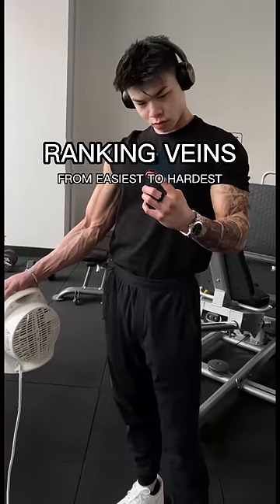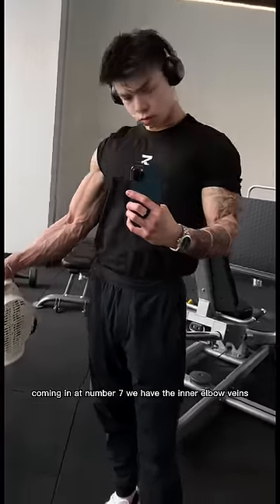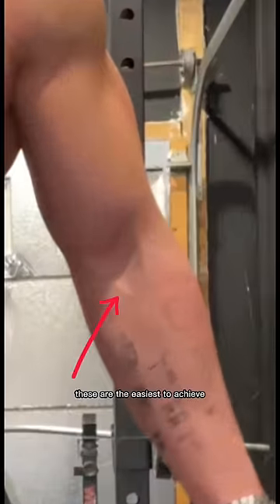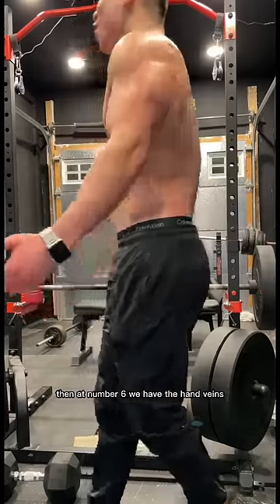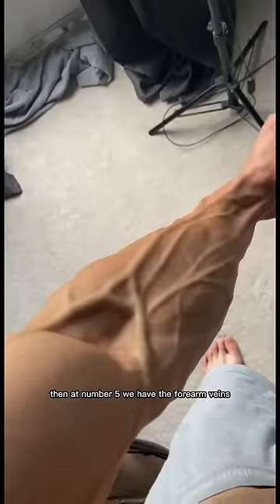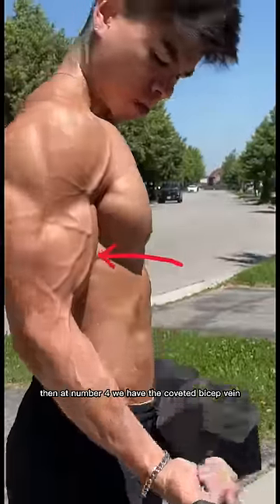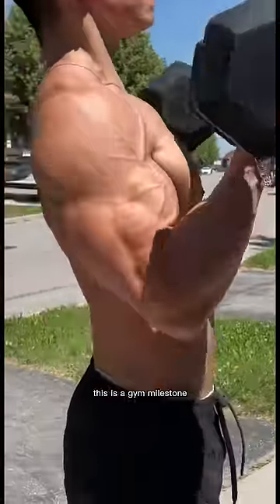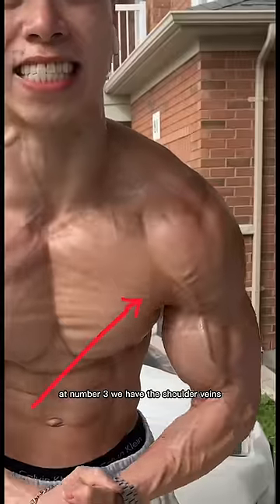HARDEST VEINS TO GET IN BODYBUILDING